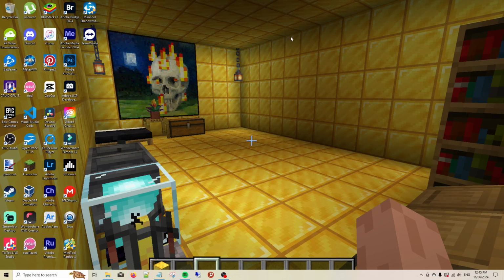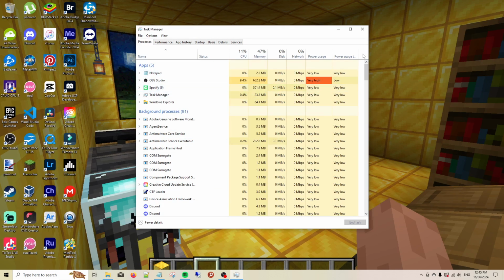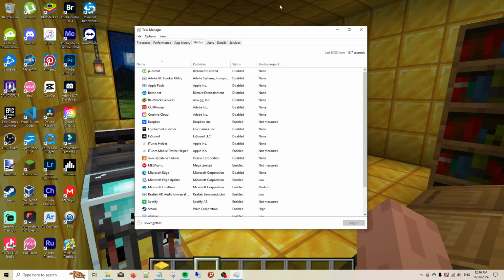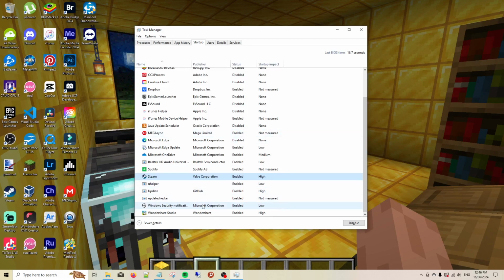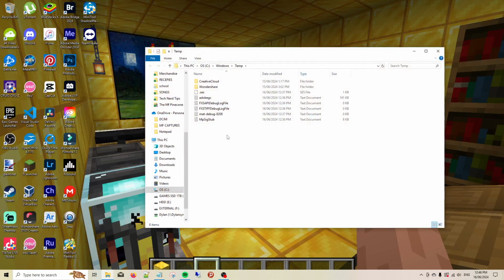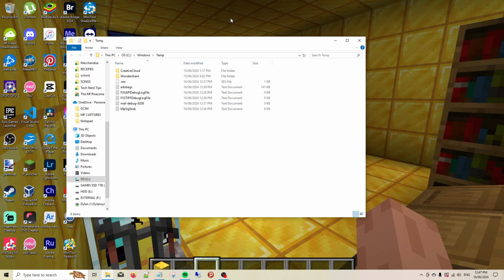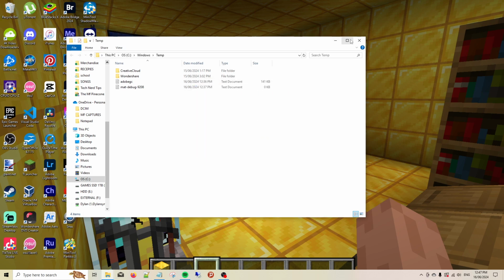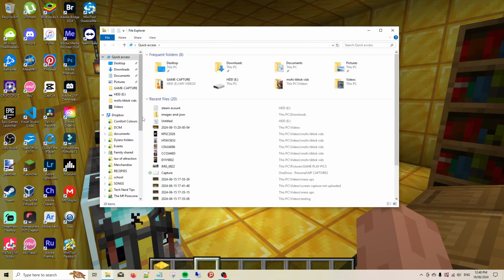pc running slow here are some fixes that might help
hey what's going on guys and in todays video I will be showing you how to make you windows pc run a bit faster and increase your your usable storage by deleting old not needed temp files